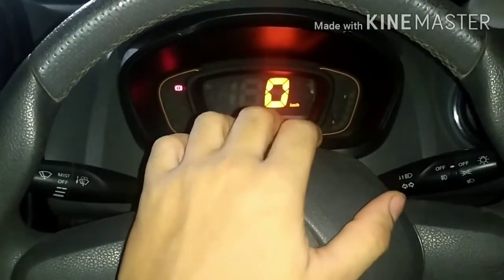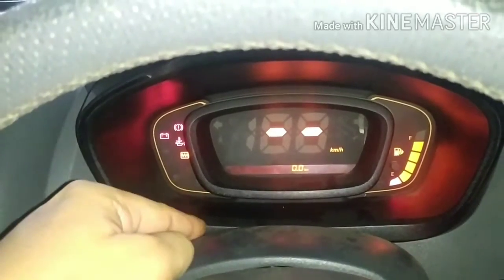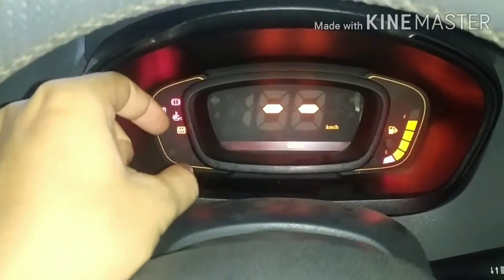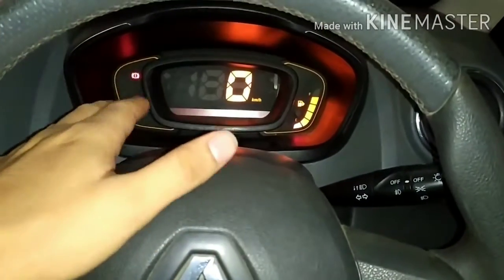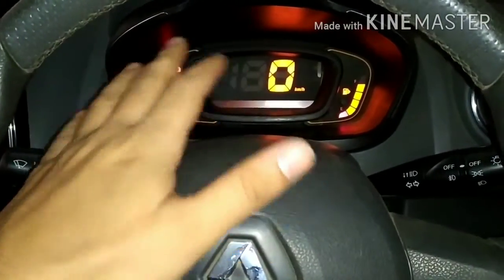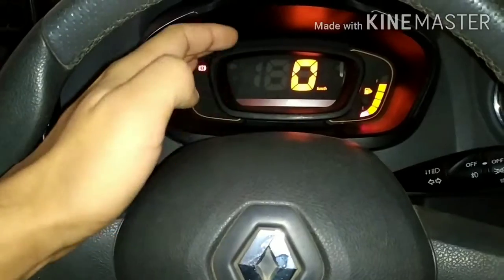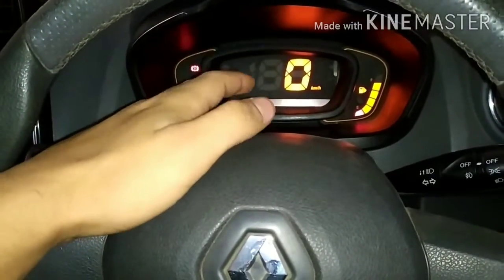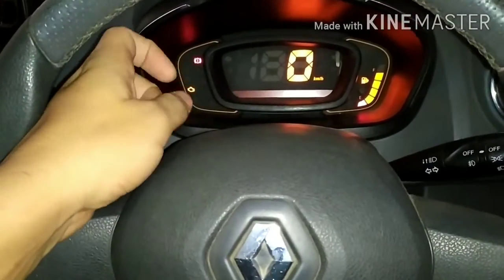Renault Kwid Malfunction lights. Coolant temperature and oil pressure light reasons and diagnosis.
Or simply search on Instagram for 👇
THEQUICKFIXPRO

May God bless us all.
Let's maintain your#Renault
overheating causes 👇